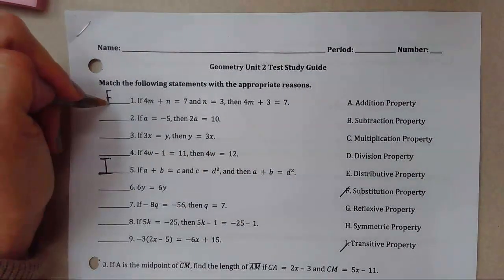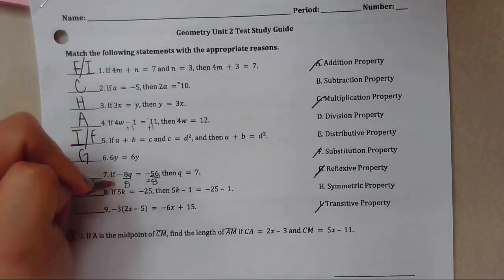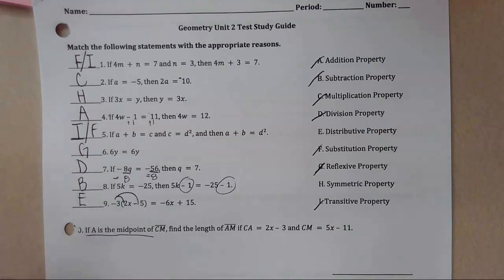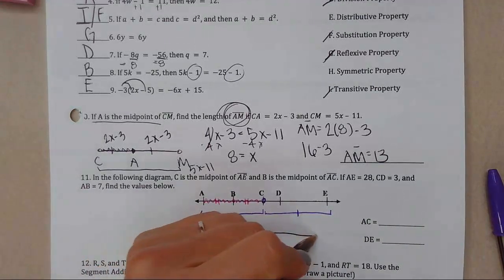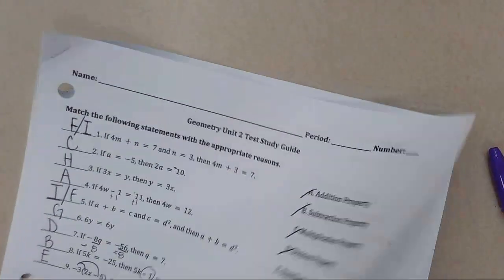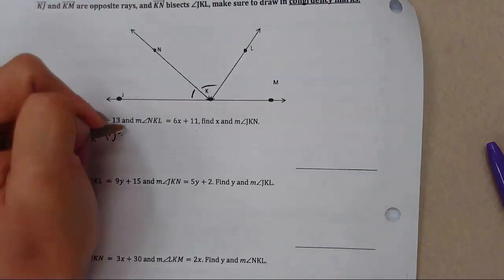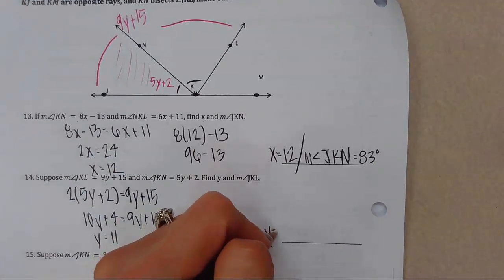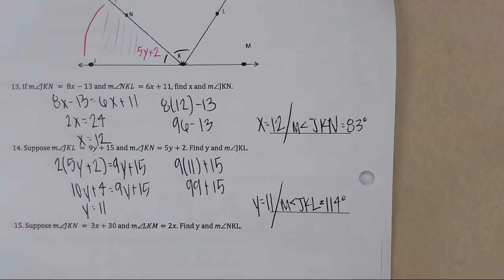Geometry Unit 2 Study Guide part I